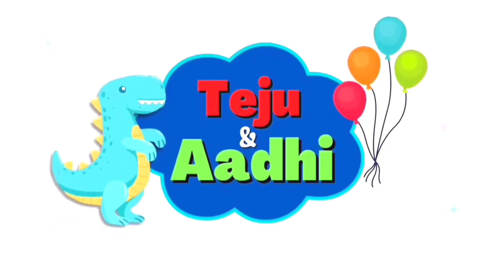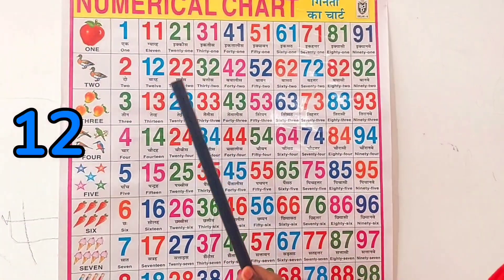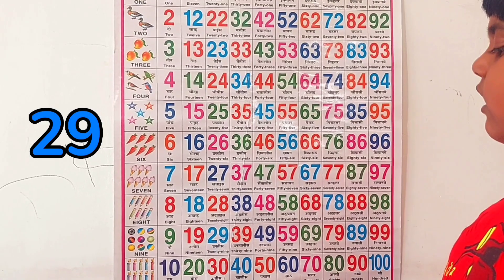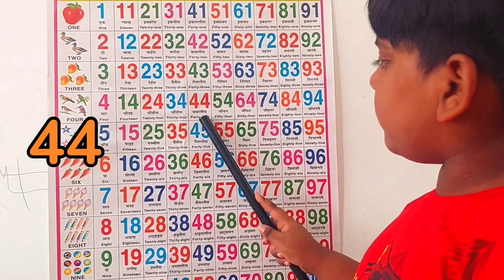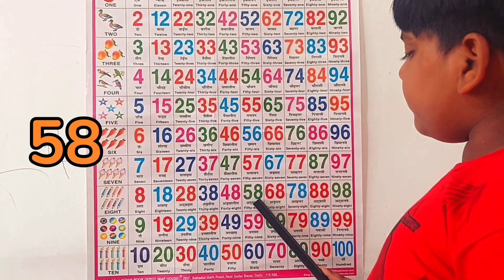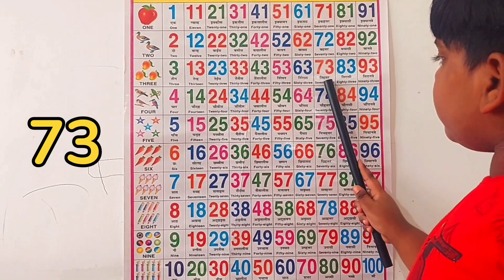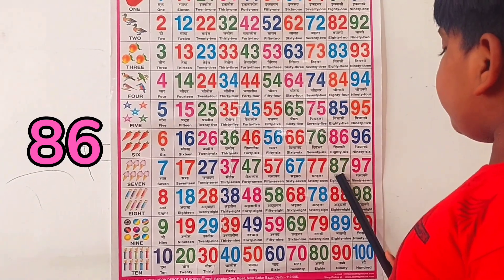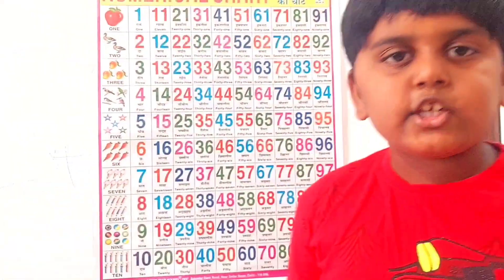Count numbers from 1 to 100 | Number Counting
Learn Counting numbers from 1 to 100.